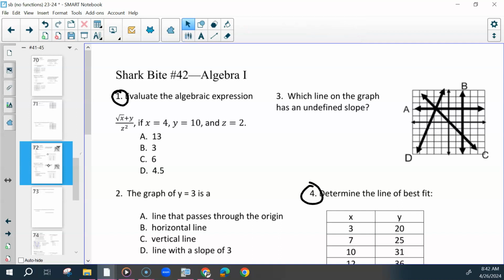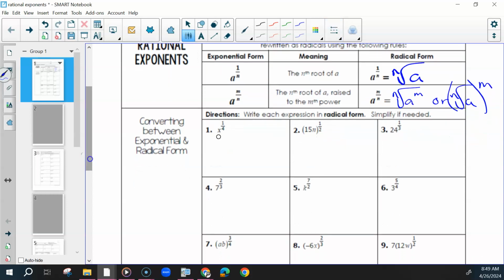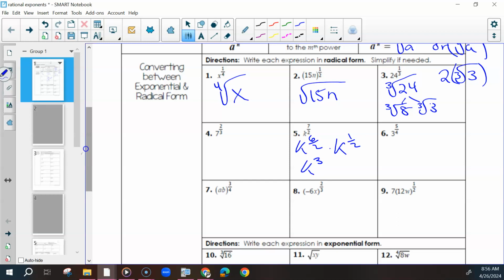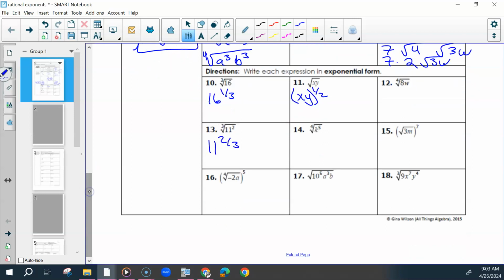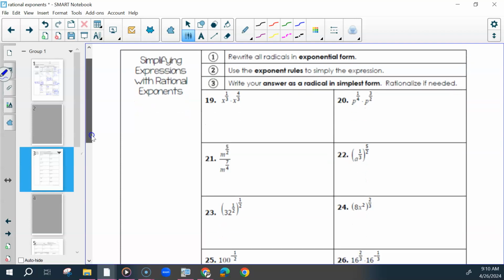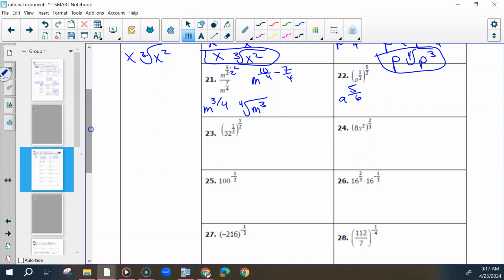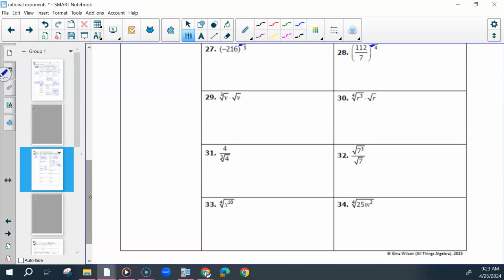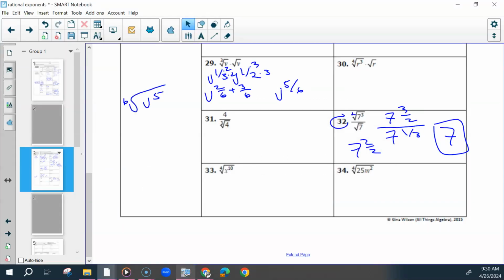Adv. Alg 1 3rd 4-26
We went over the next shark bite and started talking about rational exponents; how to write exponential form to rational form and vice versa. Then we started simplifying using both exponential form and rational form.